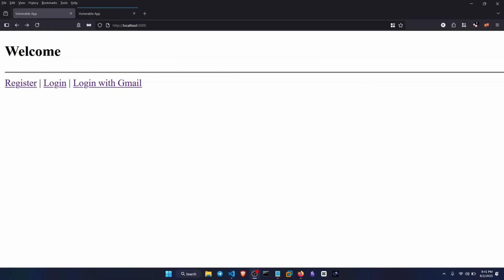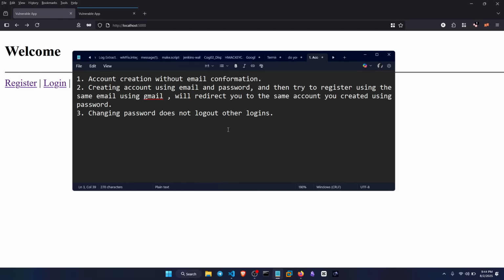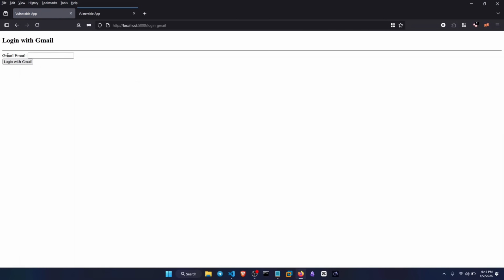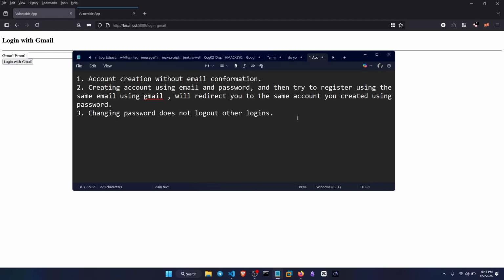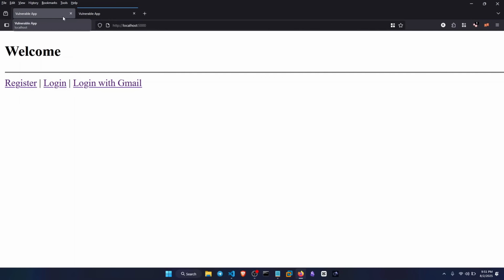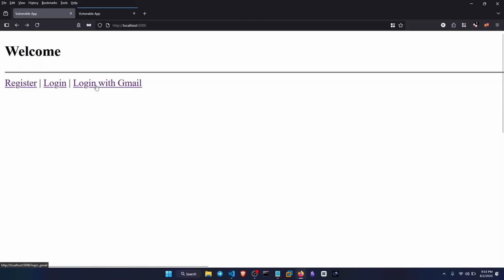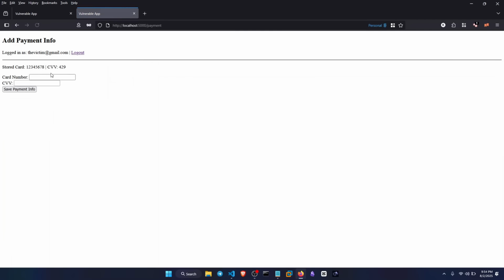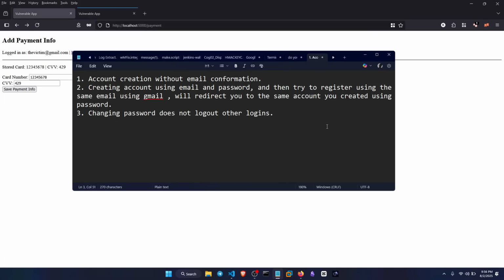Create account == Account takeover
Support me
phonepe: bugooos@ybl